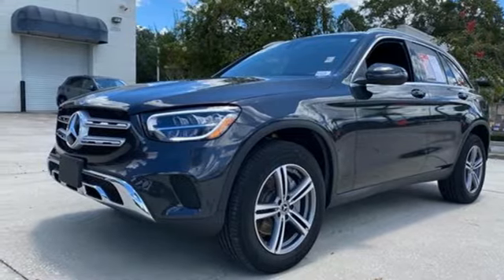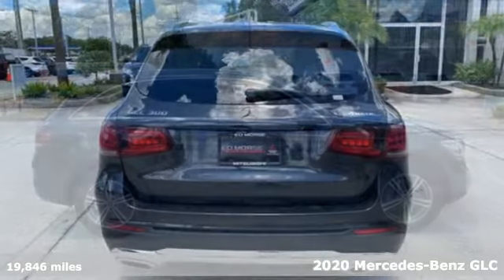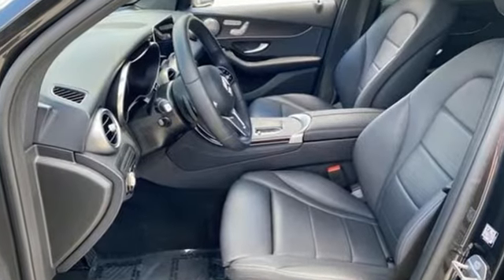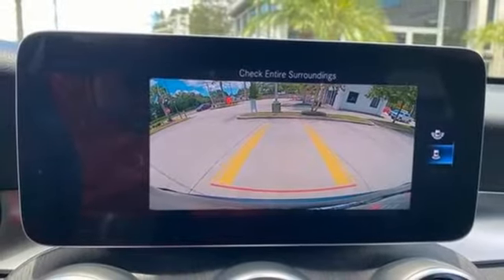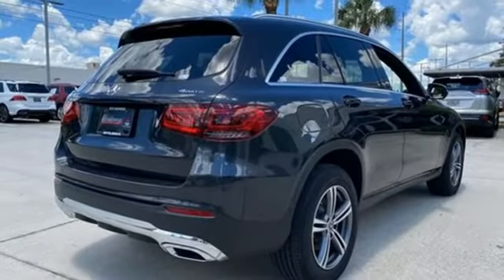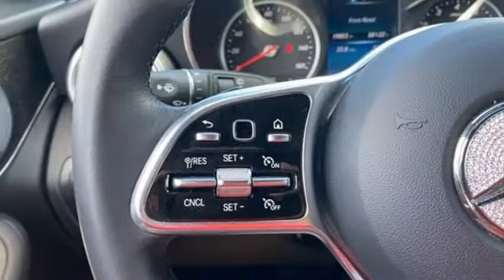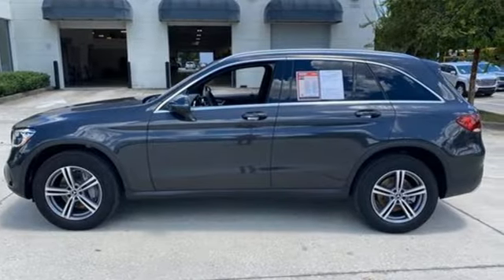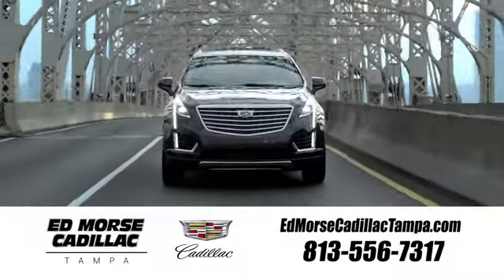Used 2020 Mercedes-Benz GLC Tampa FL St. Petersburg, FL R375152B - SOLD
Year: 2020
Make: Mercedes-Benz
Model: GLC
Trim: GLC 300 4MATICA®
Engine: 2.0l 4 Cylinder Turbocharged
Transmission: AWD 9-Speed Shiftable Automatic
Color: Selenite Gray Metall
Interior: Black
Mileage: 19846
Stock #: R375152B
VIN: WDC0G8EB7LF705622
2020 Mercedes-Benz GLC 300 4MATIC?

Address:
101 East Fletcher Avenue